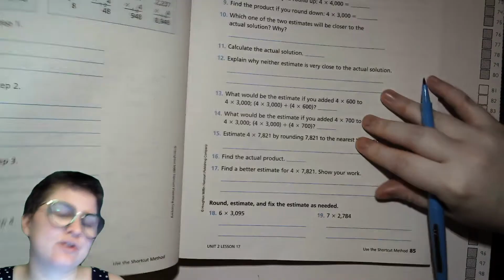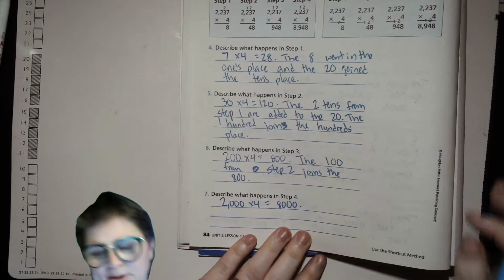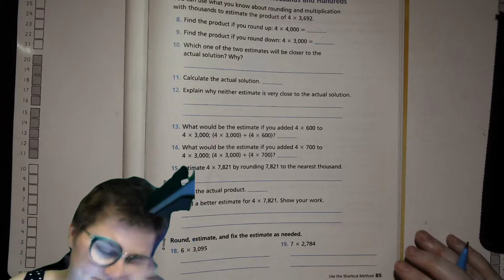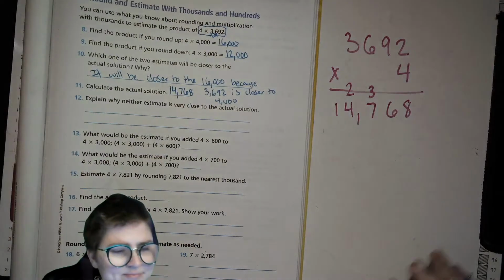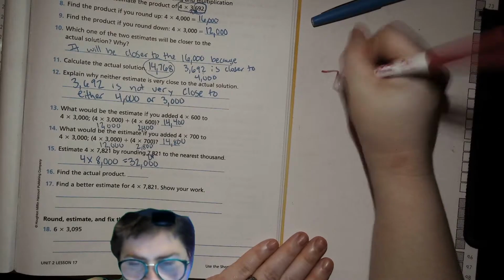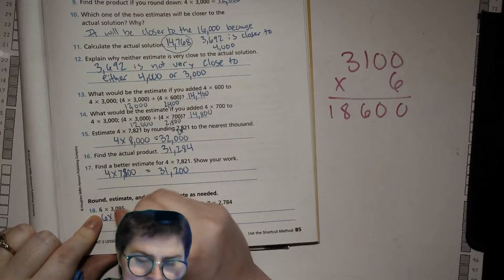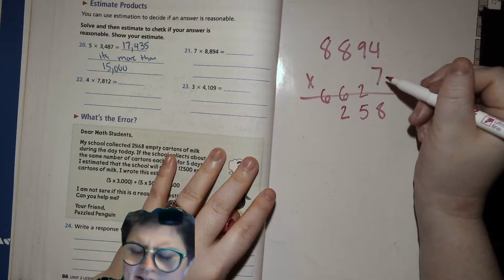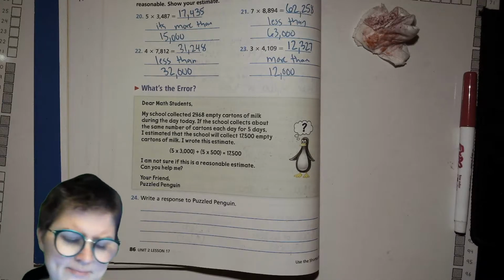4th Grade Math Unit 2 Lesson 17 California Math Expressions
Lesson 2.17 Use the Shortcut Method